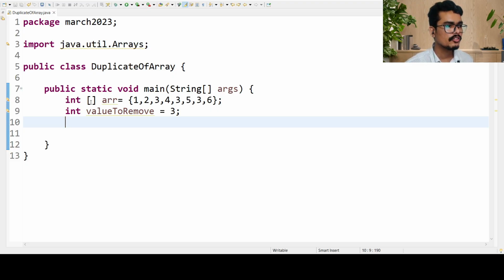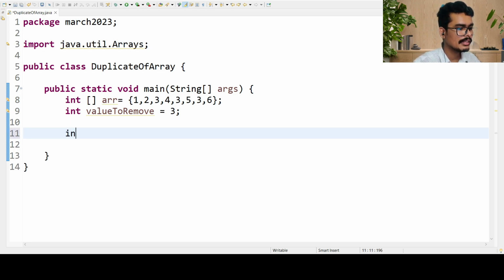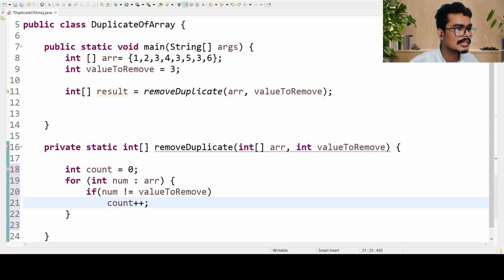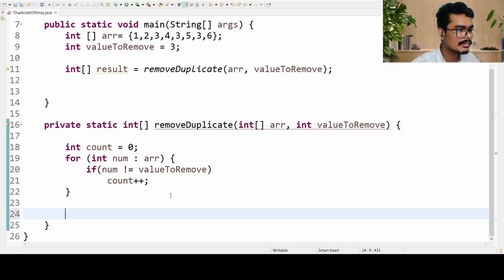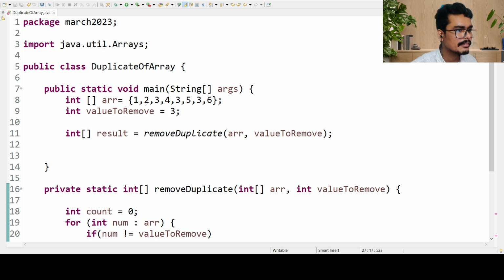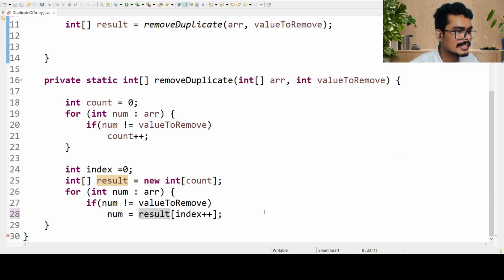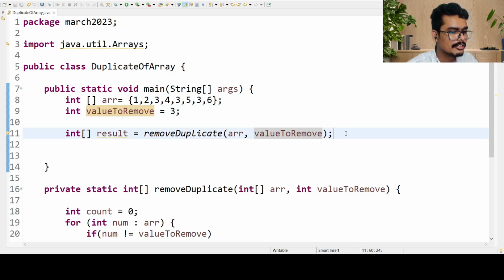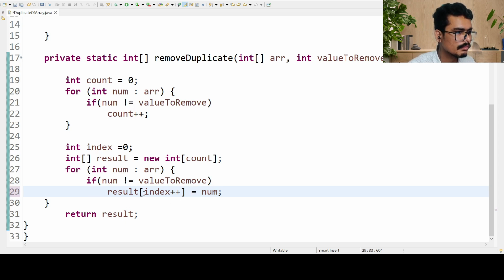How to remove a specific element from an array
In this video, we'll explore a simple Java program that removes all occurrences of a specific value from an array. The program takes an array of integers and a target value to remove. It then creates a new array that contains only the elements that aren't equal to the target value. We'll walk through the code step by step, explaining how it counts the elements to keep, builds the new array, and prints the result. This is a great example for beginners learning how to manipulate arrays in Java!

selenium java interview question coding
selenium interview questions with java
selenium java interview coding questions
java coding interview questions for automation testers
core java interview coding questions for freshers
selenium coding interview questions
selenium automation coding interview questions
java programming interview questions and answers for selenium testers
selenium java interview questions with answers
selenium qa questions
selenium qa interview questions
qa java coding questions
selenium webdriver interview questions and answers for 5 years experience
core java coding interview questions for 10 years experience
core java coding interview questions for 5 years experience
core java coding interview questions for 3 years experience
core java coding interview questions for 7 years experience
core java coding interview questions for automation testing
java interview questions and answers for selenium testers
java coding interview questions for senior software engineer
java programming interview questions for sdet
coding interview questions google
selenium java interview
java selenium interview questions and answers
is selenium java based
is selenium javascript
is selenium hard
qa interview questions selenium
qa selenium automation interview questions
qa automation java interview questions
r selenium tutorial
selenium in r
core java interview questions code snippets
selenium java coding questions
test automation java interview questions
selenium job interview questions
selenium java topics
selenium 4 java example
8 years experience selenium interview questions
java 8 interview questions for senior developers
java 8 interview questions for 7 years experienced